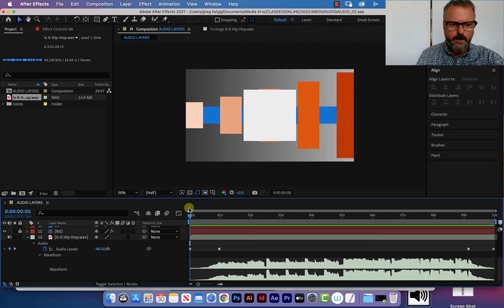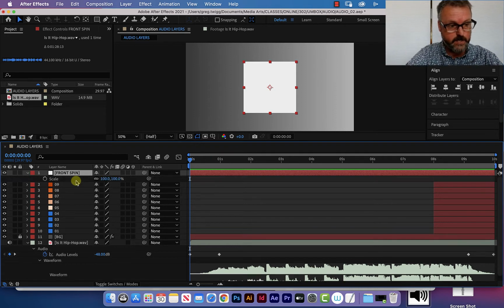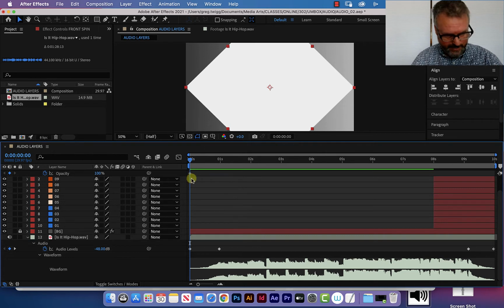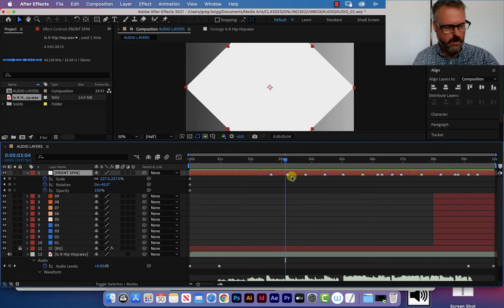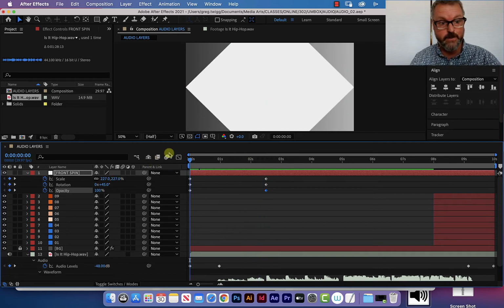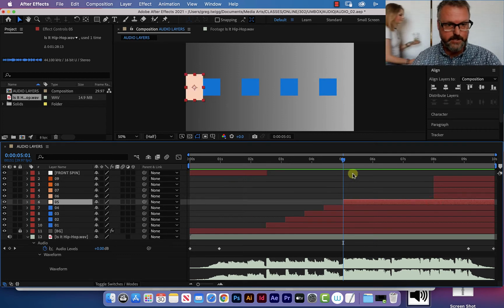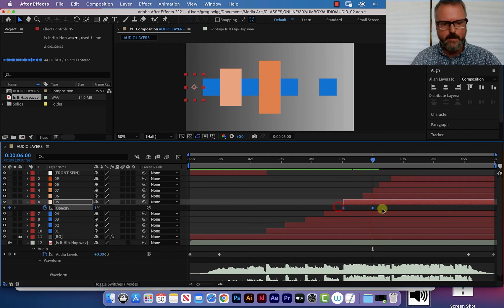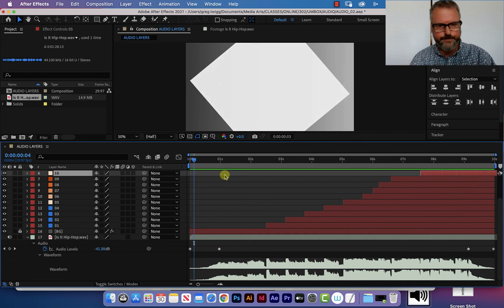After Effects :: Animating to Audio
Greg Twigg demonstrates how to animate simple shapes to an audio track in After Effects, with waveform cues, markers, in and out control and key framing.